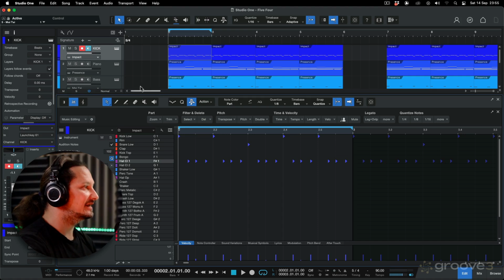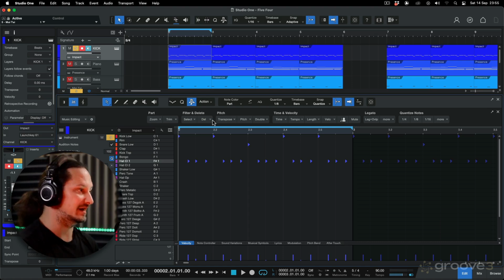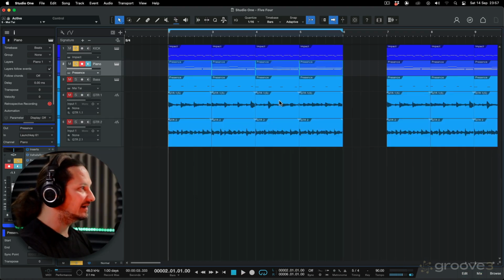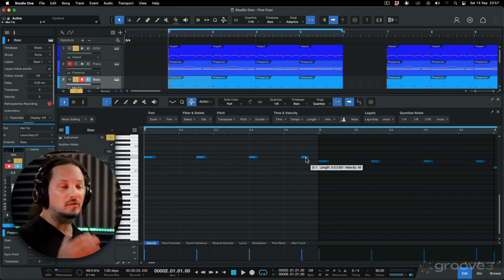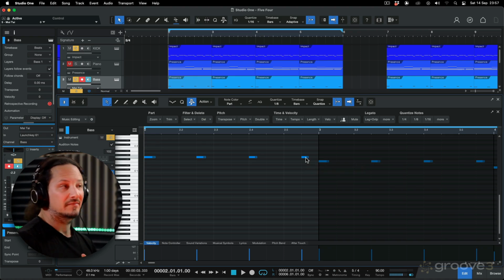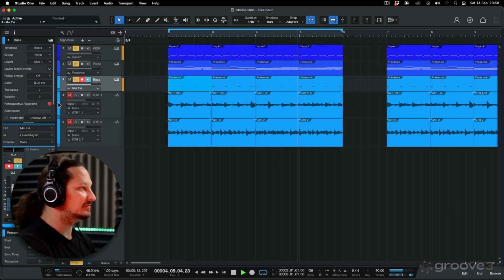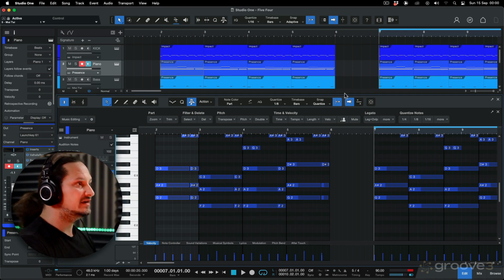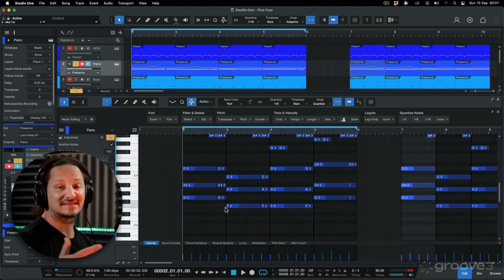Creating a 5/4 Time Signature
We take a look at a composition that's in 5/4. You'll see how to build up a rhythm that fits over the 5/4 meter and the chord progression that goes over it. You'll also see how the composition would differ if it were in 4/4 so you can hear the difference in the feel.

Video taken from the course: Producing in Different Time Signatures Explained®